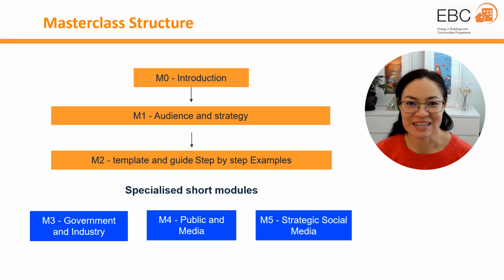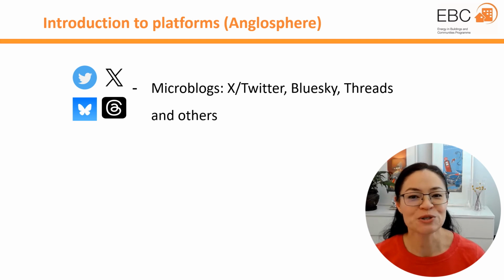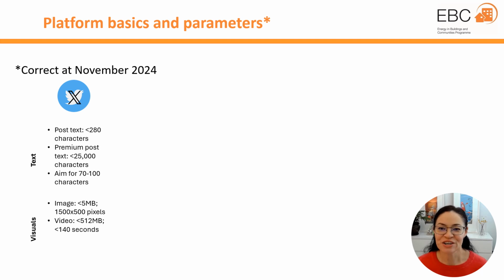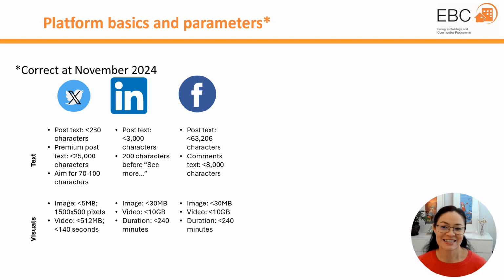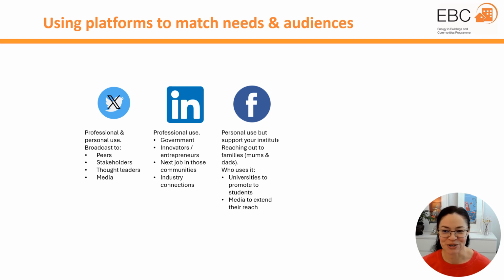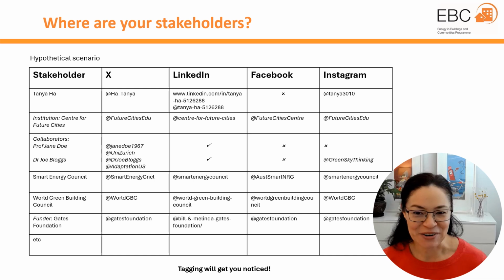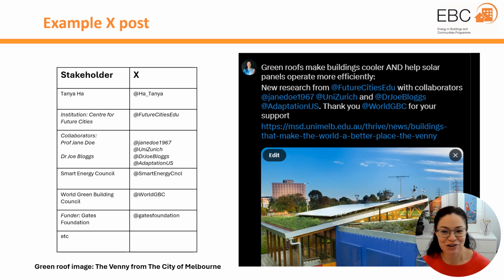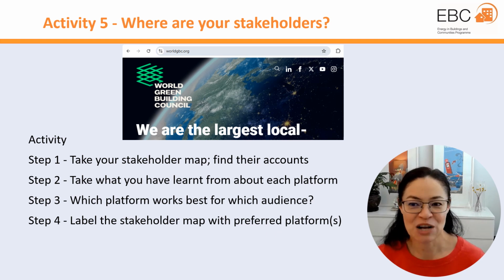Module 5 - Social Media Strategy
This module introduces strategies used in the Impact Masterclass – Communication for Increasing Research Impact for effective use of social media.

Social media is a powerful way to share your research and expand your reach.

This module covers:

-- -- The strengths of different platforms
-- -- When and how to post for maximum engagement
-- -- How to use your stakeholder map to target the right audiences on each platform